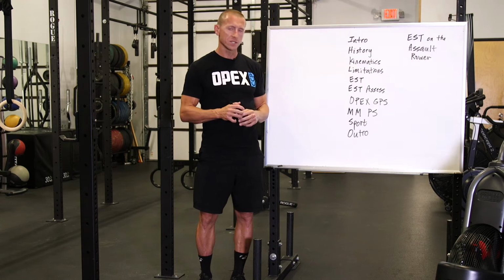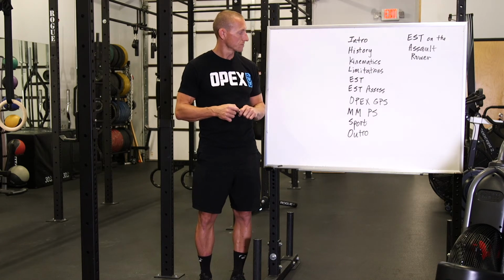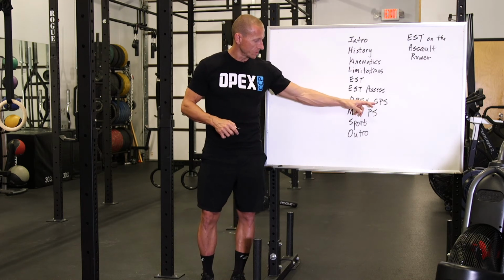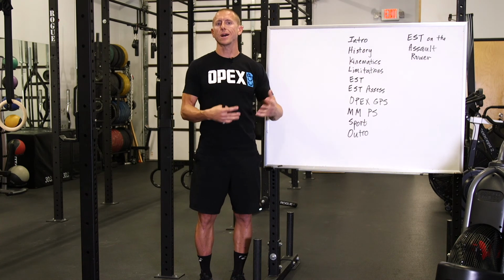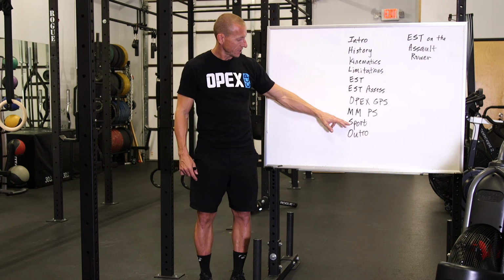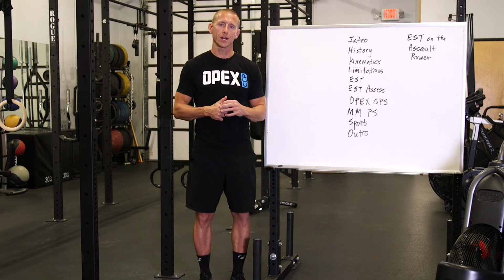1. Introduction: EST on the Assault Rower